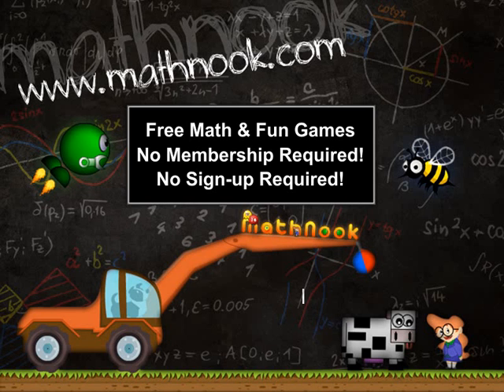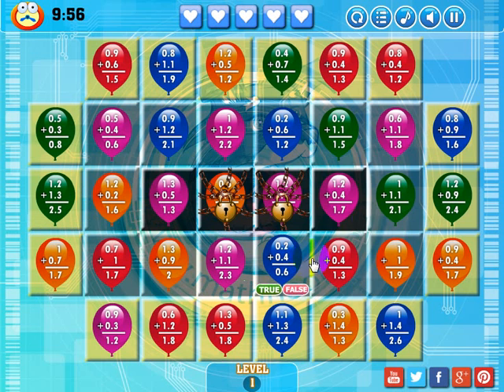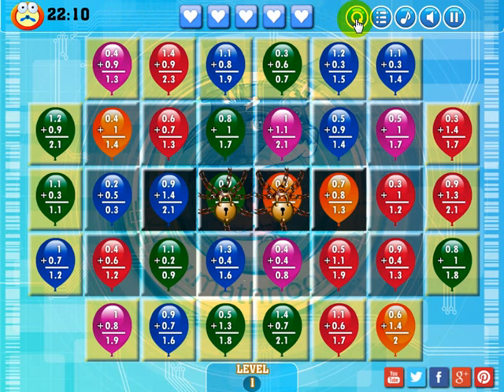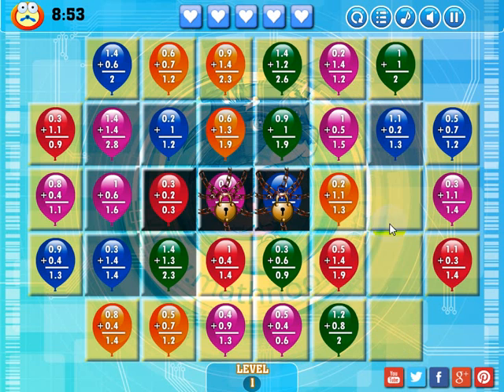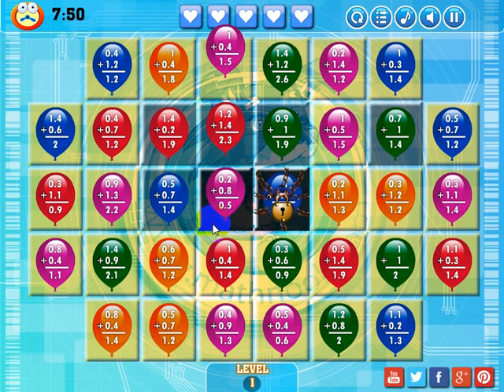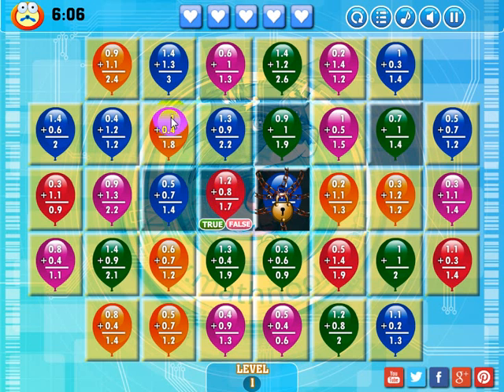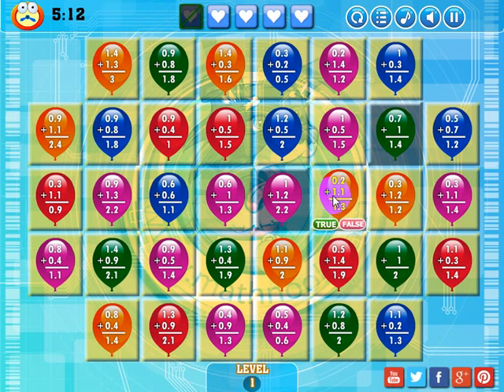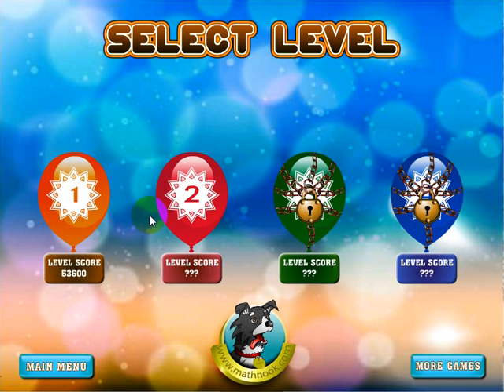Math Balloons Decimals Basic Game Overview / Tutorial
This is the video overview of the cool math game Math Balloons Decimals Basic that can be played for free at MathNook.  See how to play the decimals version of Math Balloons.

Math Balloons Decimals Basic is a fun Math Match 3 game.  If you like Match 3 type games and want to practice or reinforce your decimal skills you'll love this game.  Determine correctly if the decimal problem found in each balloon is true or false to remove it.  Remove balloons strategically to make matches vertically or horizontally.

This is just one of the versions in the popular Math Balloons series.  Check out the other versions that practice other math skills at MathNook.  Once you complete this game you might want to play the regular version which is slightly more advanced than the basic version.

Looking for more great free decimal games to play?  Click on the Decimal Games link found in the Category scroller towards the top of MathNook's main page.  Or you can give your brain a challenge by playing one of our many puzzle and logic games found in MathNook's Fun Stuff section.  And when you get done with that you can always play our just for fun non-math driving and platform games.